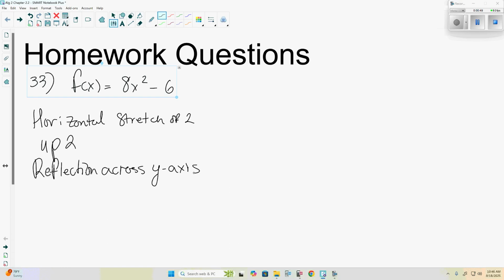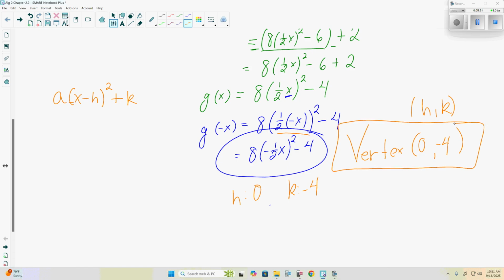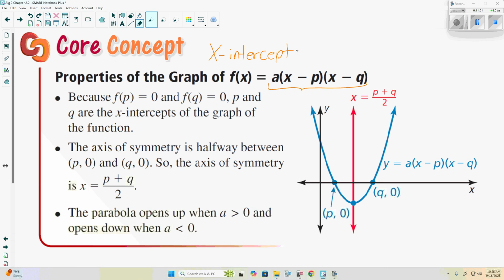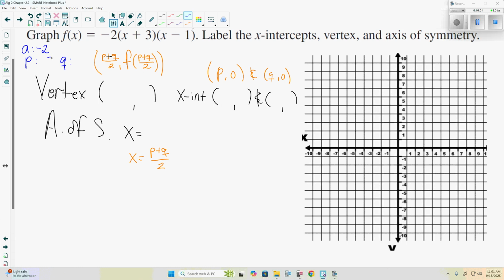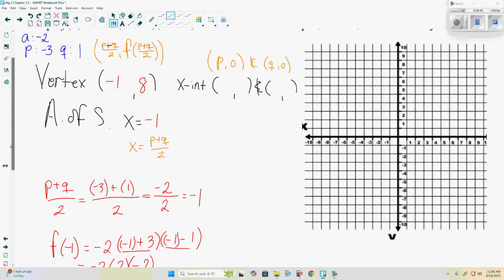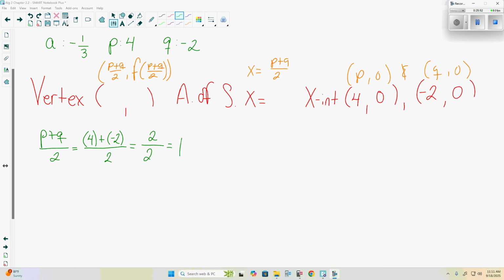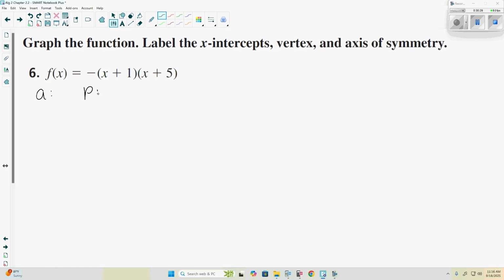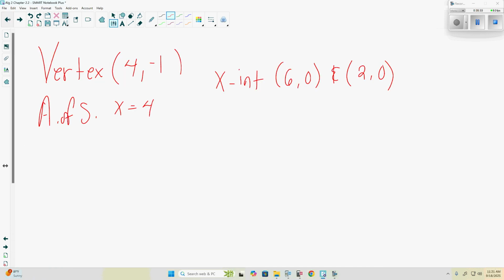Algebra 2 Chapter 2.2 (2)